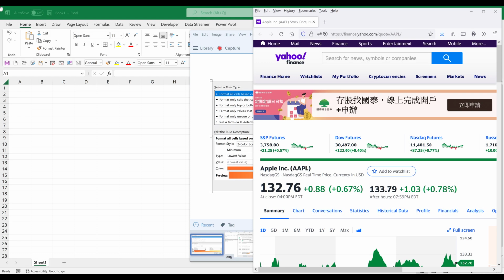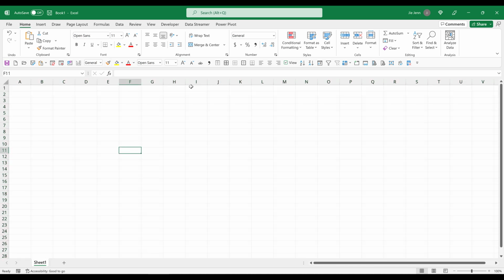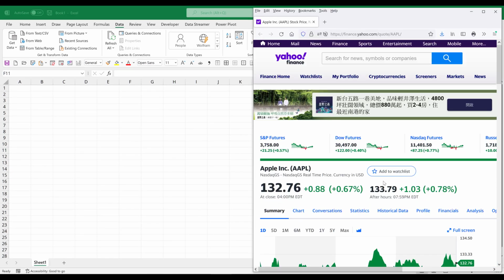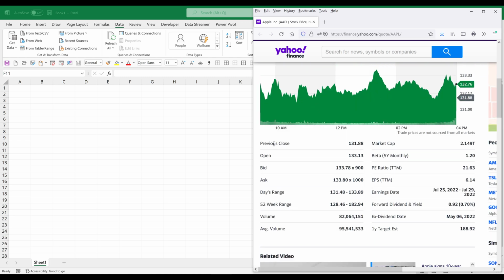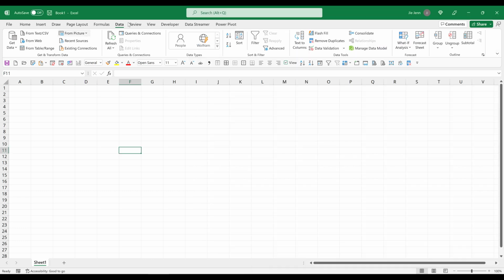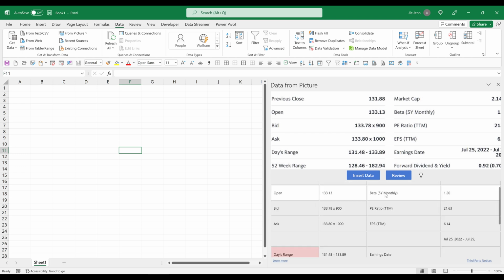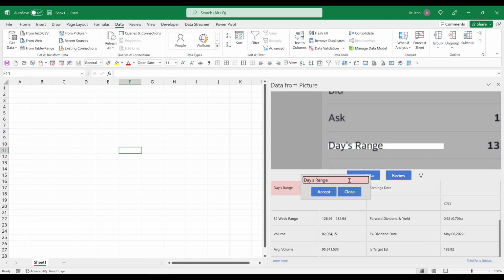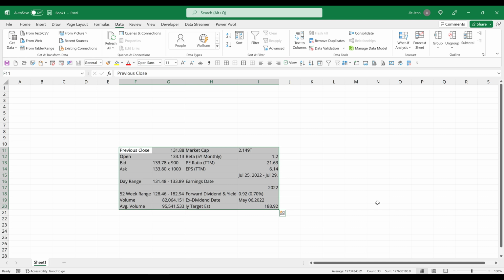Import Data From Pictures In Excel (New Data From Picture Feature)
So Microsoft recently released a new feature in Excel to Office Insider subscribers called "Data From Picture", which uses AI engine to analyze data from an image and insert the content to Excel.

In this video, I will share a quick demo of this new Data From Picture feature in Excel.